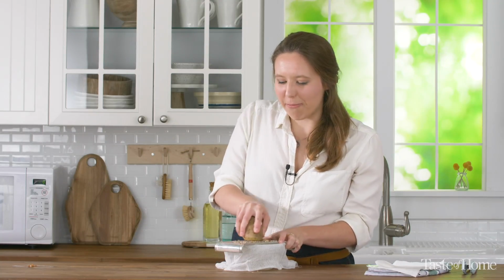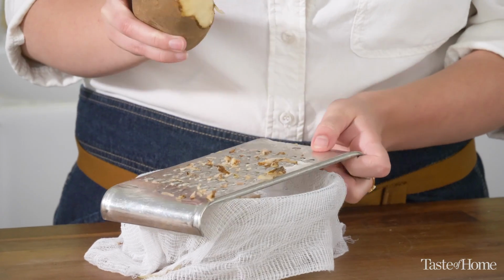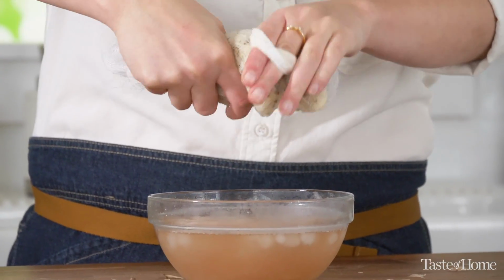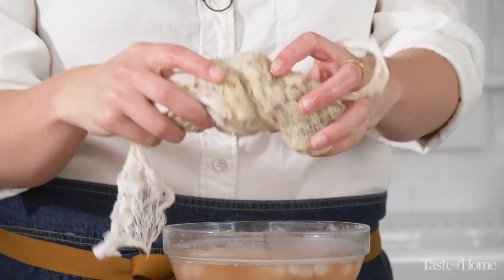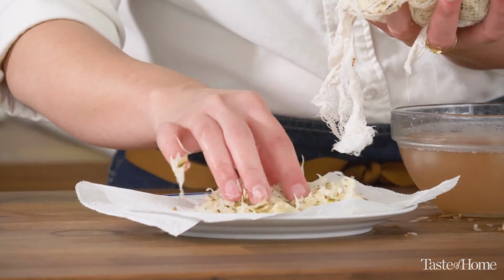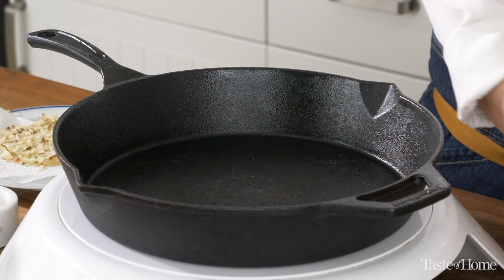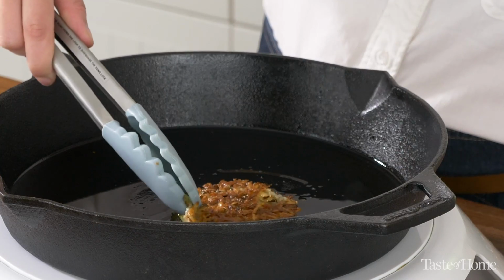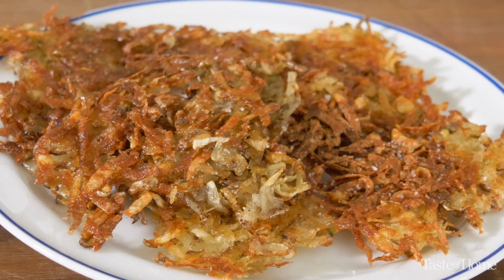How to Make Crispy Hash Browns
We'll teach you how to make crispy hash brown potatoes at home because they’re actually super easy. There’s a secret technique that guarantees your hash browns will be velvety and smooth on the inside and extra crispy on the outside. Watch along to find out.

Find more information on how to make the crispiest breakfast potatoes ever